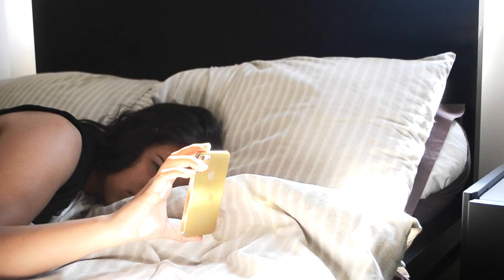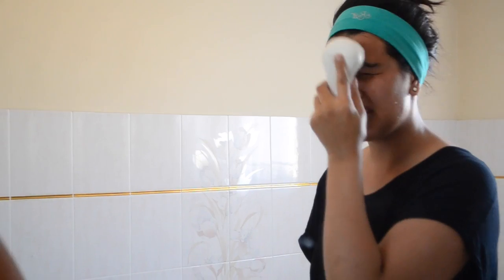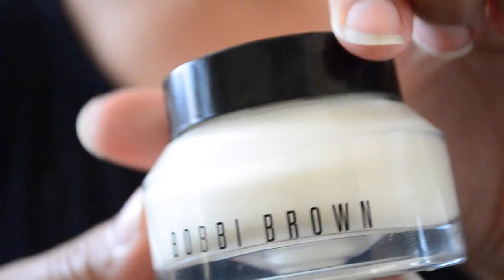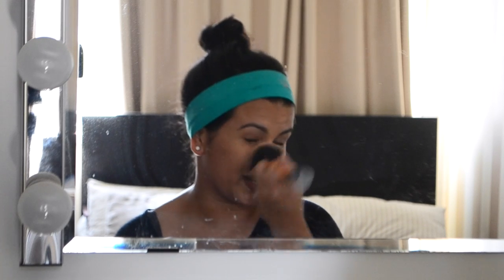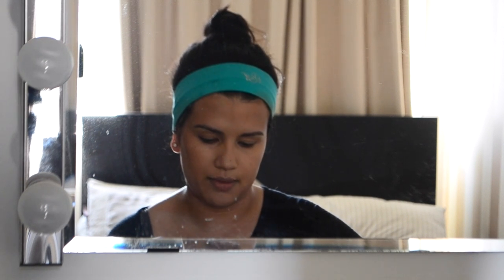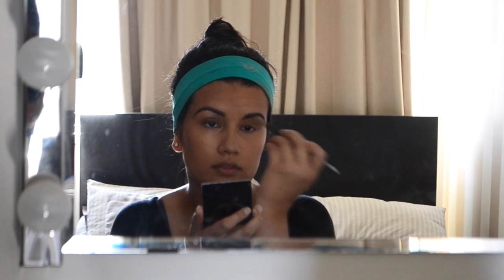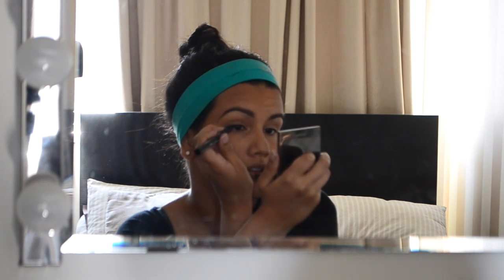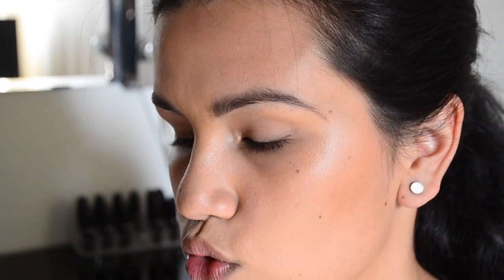Get Ready With Me: Morning Routine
Good Morning Beautiful People!!! :-) Follow along as I get ready for a typical weekday before work.

PRODUCTS I USED (In order of appearance):
Dermalogica Facial Cleansing Gel
Caudalie Vinoperfect Perfecting Day Fluid
Benefit Hello Flawless Oxygen Glow Liquid Foundation
Burberry Bronzer No 2. Copper Glow
MAC Espresso Eyeshadow (Brow Powder)
Royal & Langnickel Revolution Small Angled Brush
Misc Eyebrow Brush/Comb Duo
MAC 138 Tapered Face Brush
MAC All That Glitters Eyeshadow (Inner Corner Highlight)
Too Faced Shadow Insurance Primer
NYX Superskinny Eye Marker in Carbon Black
Sephora Eyelash Curler
Bobbi Brown Lash Glamour Extreme Lengthening Mascara
Benefit Benetint